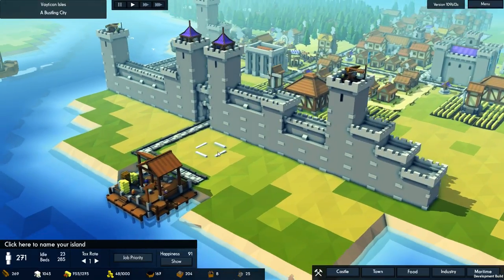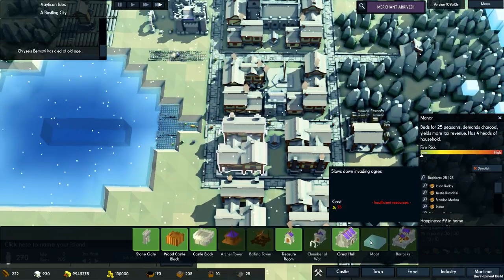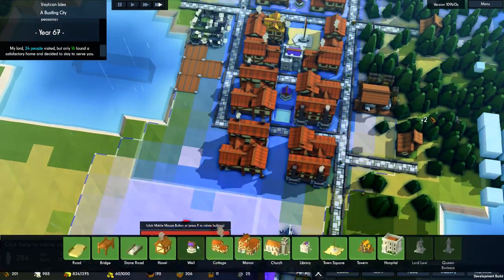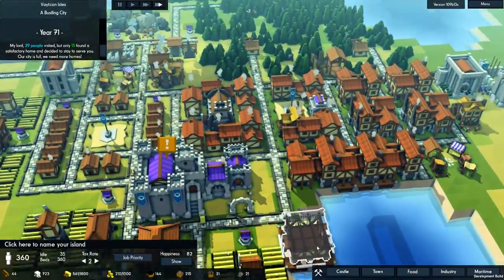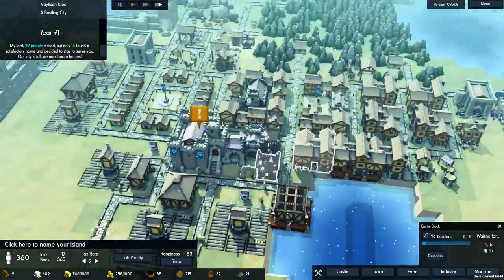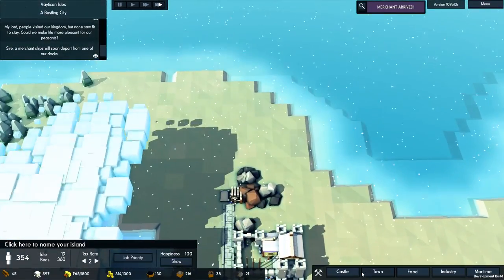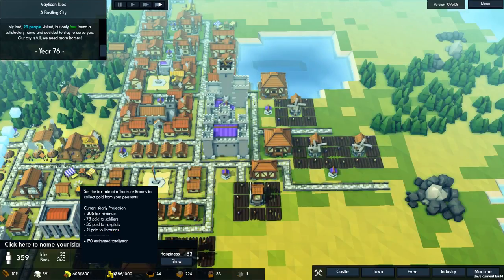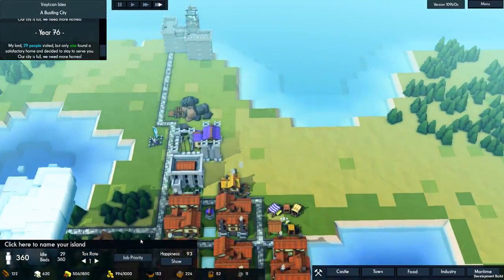Kingdoms and Castles: Merchants and Ports | First Trader! | Part 6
Kingdoms and Castles Season 3! We jump back into Kingdoms and Castles and take a look at the new update: Merchants & Ports and all it has to offer!